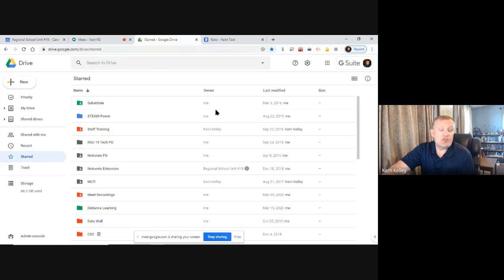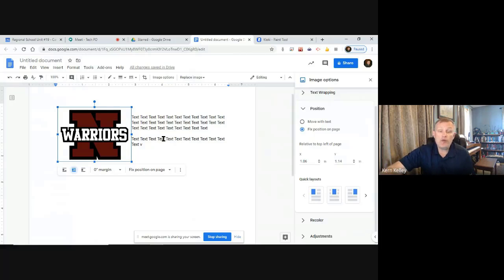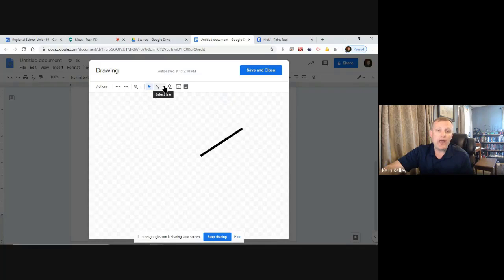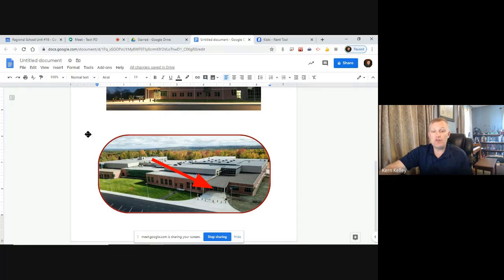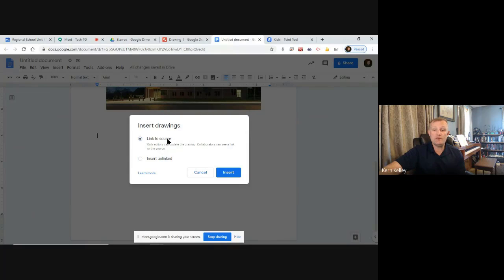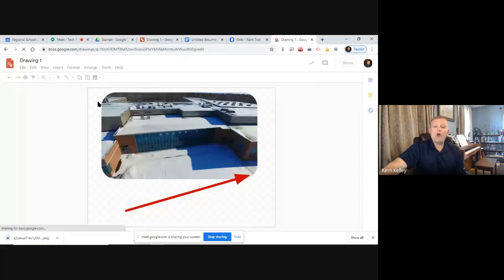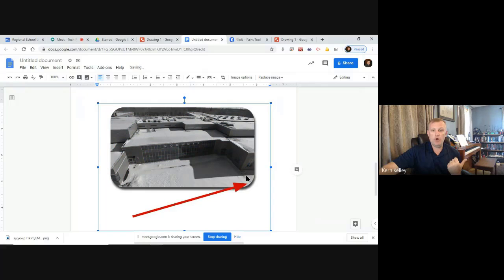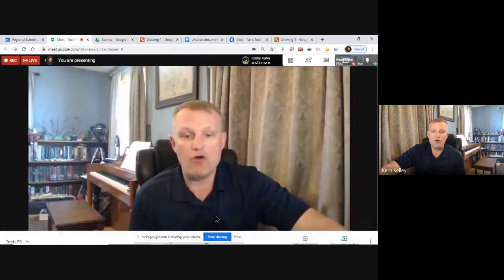Revisiting Docs, Slides and Drawings - STEAM Powered PD - 042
Creating Interactive Content with Drawings